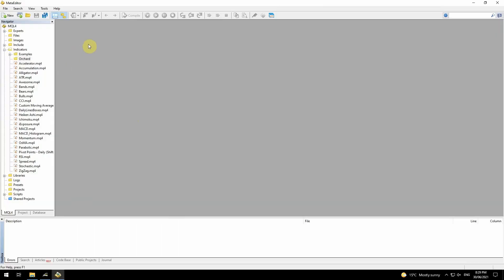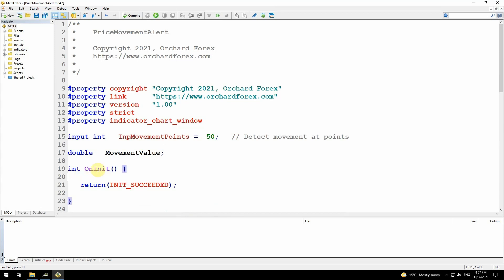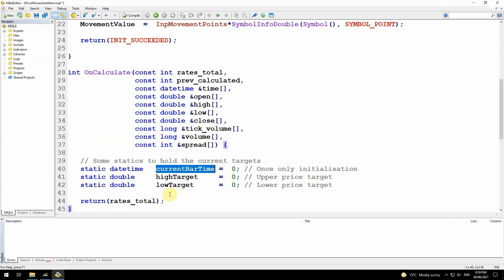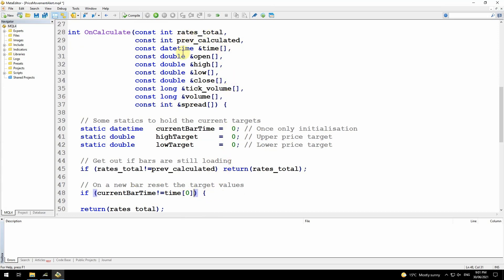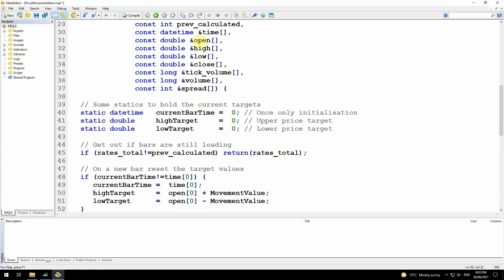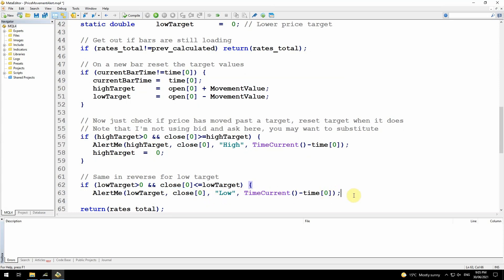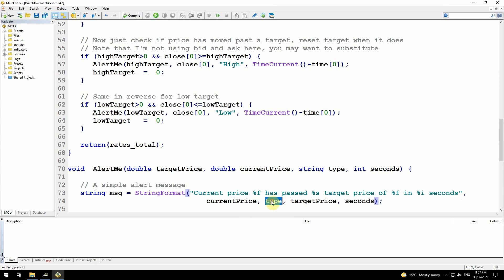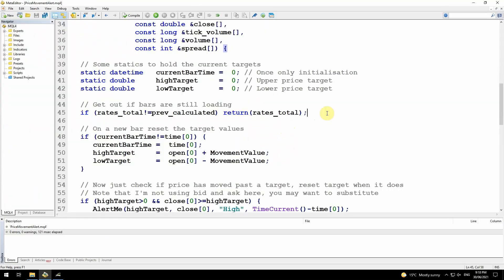Raise a Metatrader Alert on Price Movement in a Bar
Code for a complete but simple indicator that raises an alert if the price moves up or down by more than a specified amount.

Downloading the code
The code shown in the video is available to our premium discord members. Premium membership is a monthly subscription.